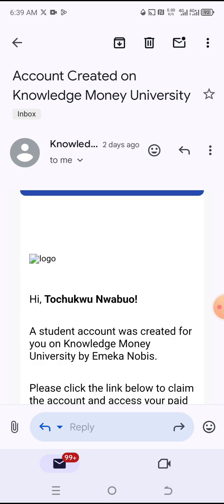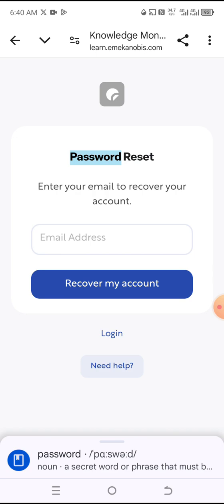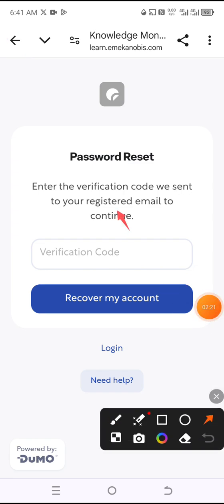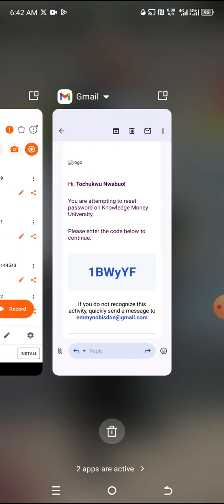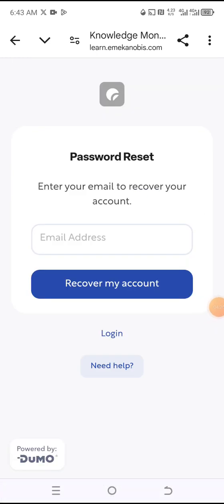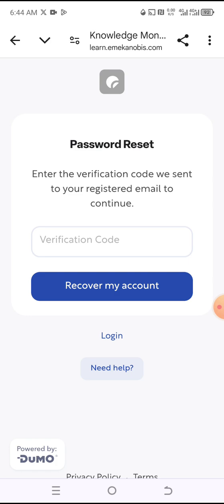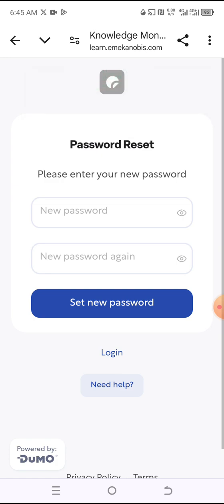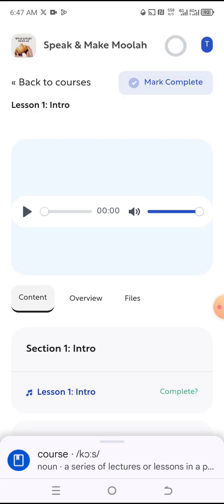HOW TO ACCESS THE LEARNING ROOM IN KNOWLEDGE MONEY UNIVERSITY BY DON EMEKE NOBIS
This is a step by step guide on how to access the learning room after making payment for the courses on Knowledge Money University by Don Emeka Nobis